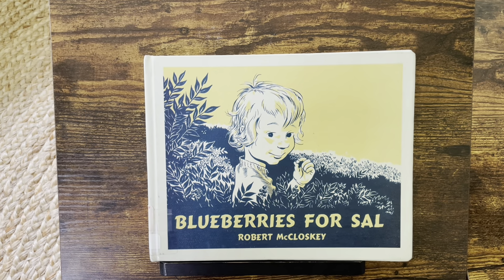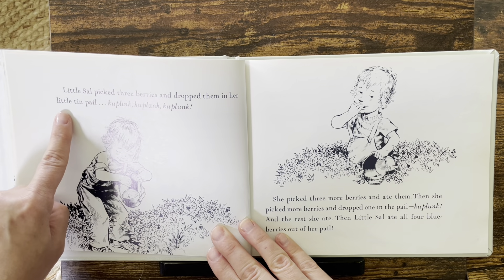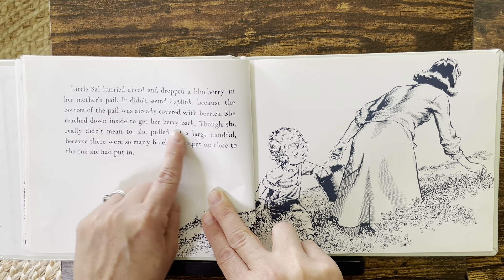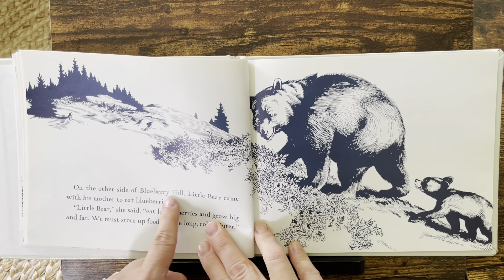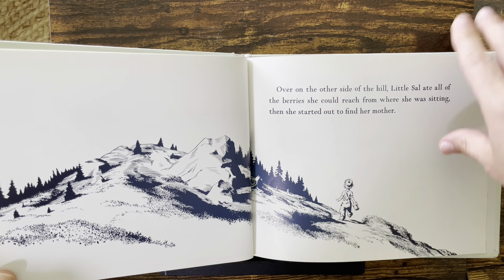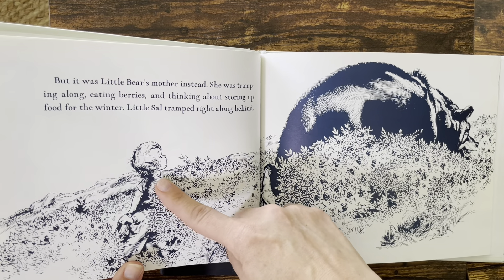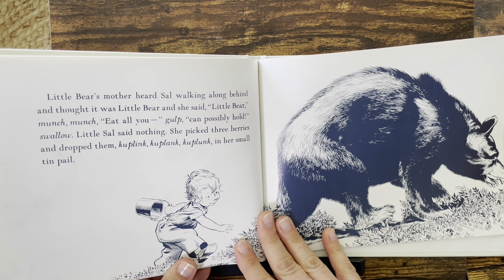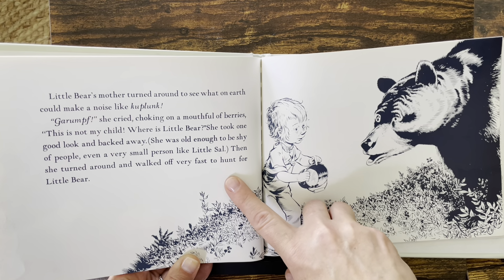BLUEBERRIES FOR SAL | TEACHERS’ PICK! | READ ALOUD VIDEO FOR KIDS | BL 4.1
What happens when Sal and her mother meet a mother bear and her cub? A Caldecott Honor Book!

Kuplink, kuplank, kuplunk! Sal and her mother a picking blueberries to can for the winter. But when Sal wanders to the other side of Blueberry Hill, she discovers a mama bear preparing for her own long winter.  Meanwhile Sal's mother is being followed by a small bear with a big appetite for berries! Will each mother go home with the right little one?

Dr. Seuss book videos
Dr. Seuss books read aloud with words
Dr. Seuss books collection
Best kindergarten read alouds
Funny preschool books read aloud
Story book read aloud
Bedtime stories for toddler read aloud
Storytime for kindergarten
Read along books for 3 year olds
Kindergarten learning video reading
Kindness read aloud
Great day for up read aloud
Reading counts books
Seasons read aloud kindergarten
Homeschool read alouds
Math read aloud kindergarten
Interactive read alouds
Teacher read aloud for kindergarten
Interactive read aloud kindergarten
Long read alouds for first grade
3rd grade read aloud books
Interactive read aloud preschool
The cat in the hat read and learn
Cat in the hat read aloud
Language development
Early learning
Emotional intelligence
Reading skills
Interactive reading
Person reading
Educational toddler videos
Educational videos
Soothing storytelling
Soothing storytime
ESL reading
ESL videos for elementary students
ESL videos for high school students
Preschool animal learning videos
Preschool reading
Bedtime books read aloud
A book a day
Speech therapy
Gifted reading
Background video for kids
Teaching aids
special education
Interactive read aloud
Homeschool videos
Homeschool read aloud
Homeschool storytime
Montessori
Library
Accelerated reading
Learn to Read
Beginner Books
1000 books before kindergarten
Mothers goose nursery rhymes
Social skills read aloud elementary
Social skills read aloud books
Read aloud books for kindergarten social skills
Math read aloud books for preschoolers